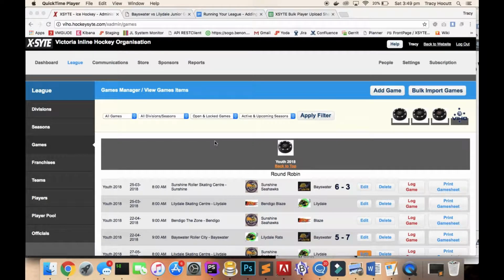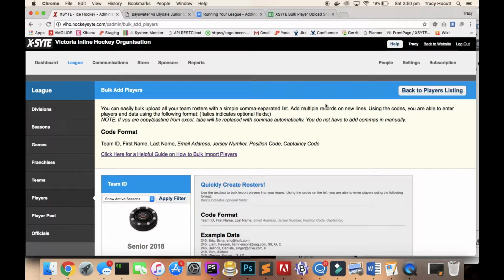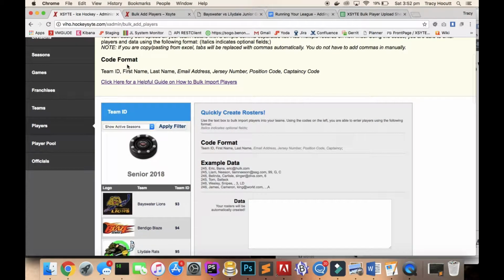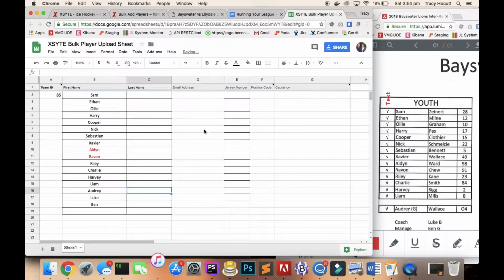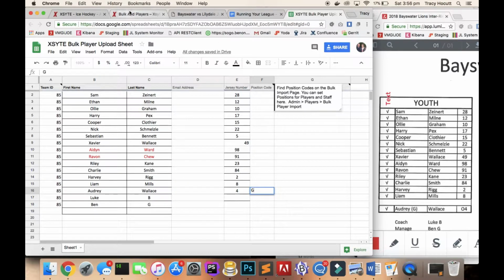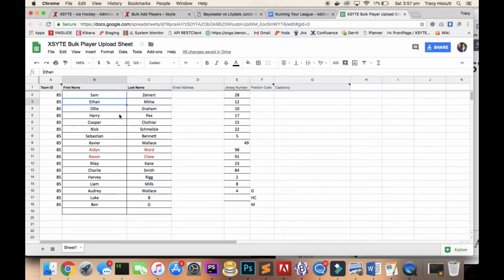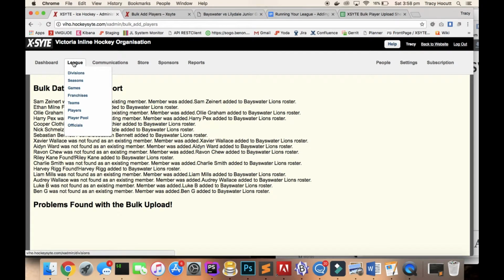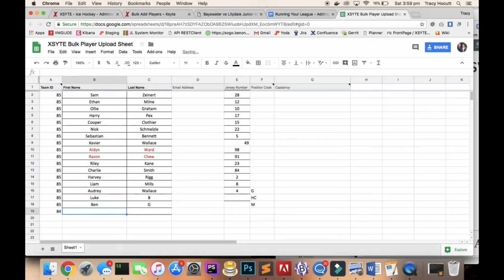How to Bulk Upload Players with XSYTE